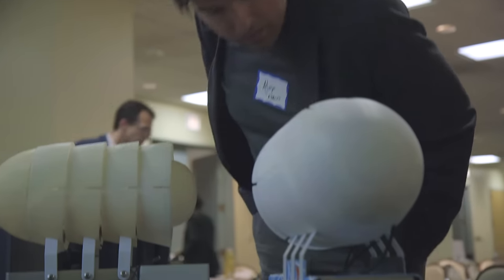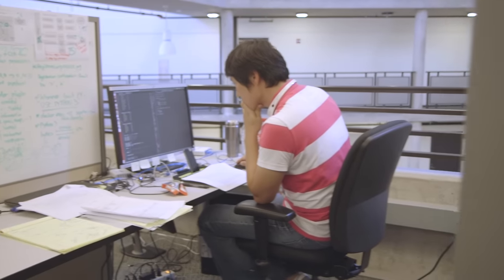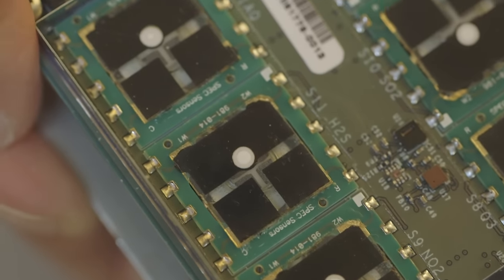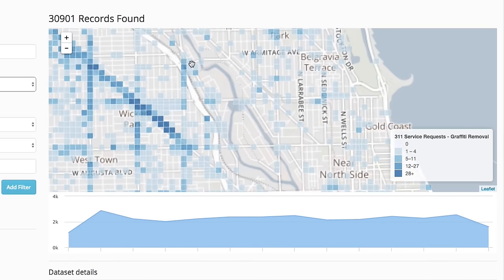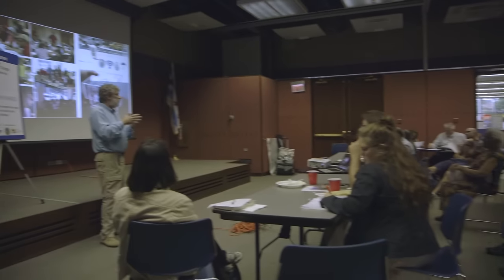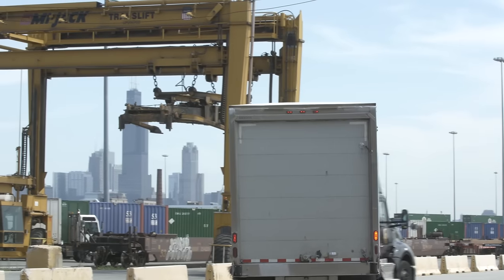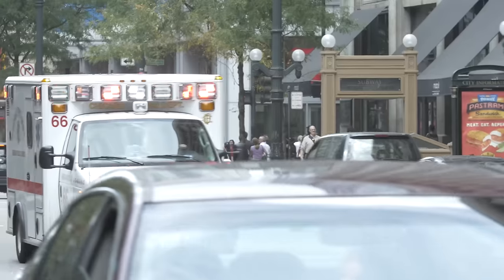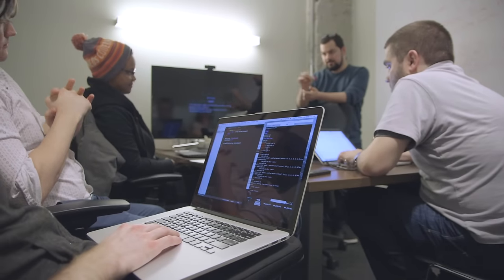Array of Things Introductory Video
Array of Things is designed as a “fitness tracker” for the city, collecting new streams of data on Chicago’s environment, infrastructure, and activity. This hyper-local, open data can help researchers, city officials, and software developers study and address critical city challenges, such as preventing urban flooding, improving traffic safety and air quality, and assessing the nature and impact of climate change.